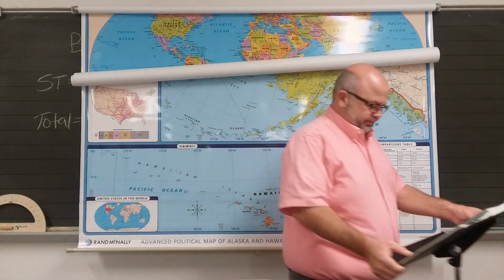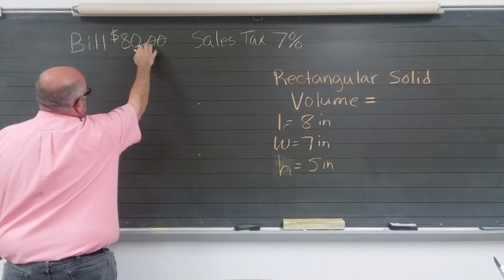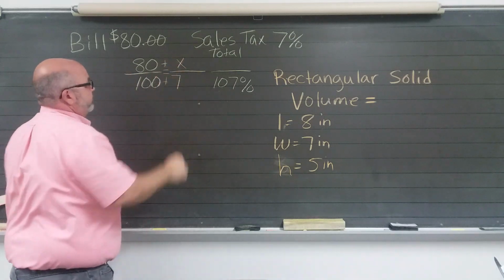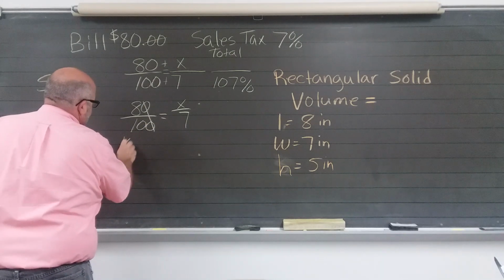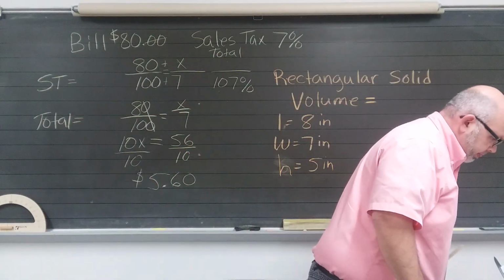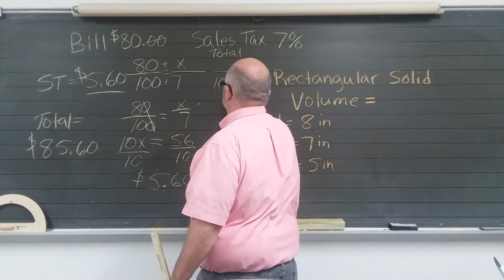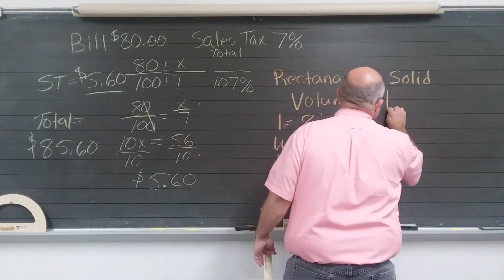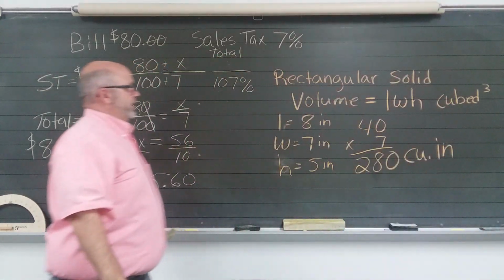Math 6, L154, 04-17-20